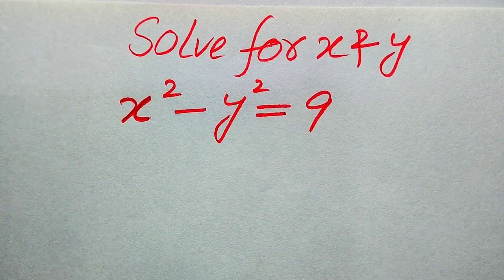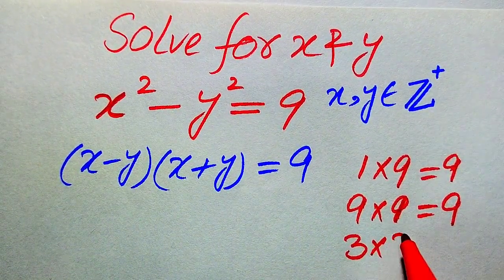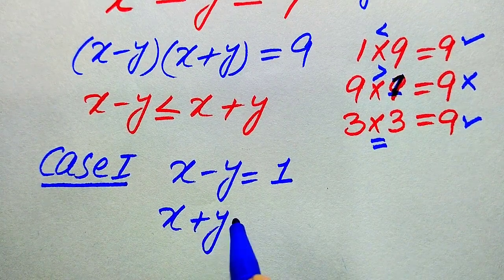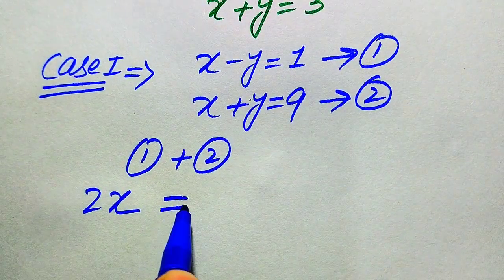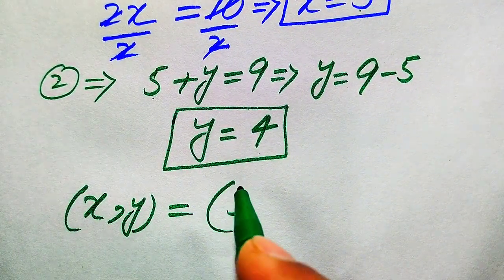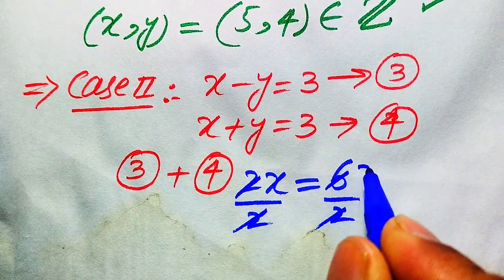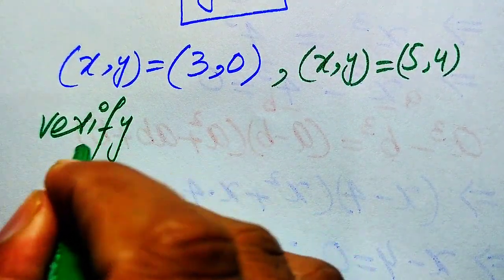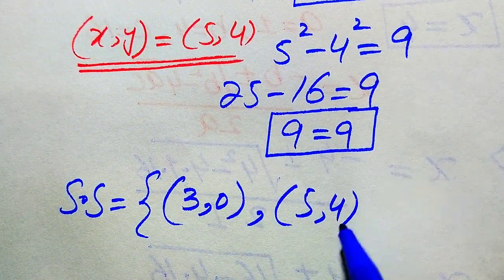Solving a 'Harvard' University entrance exam | find x & y?